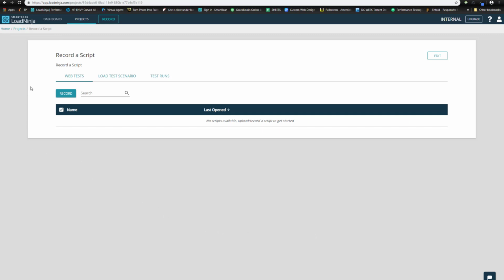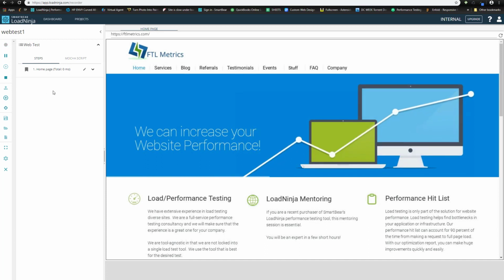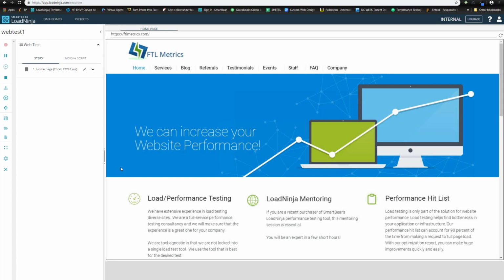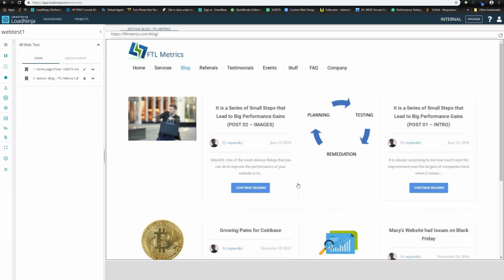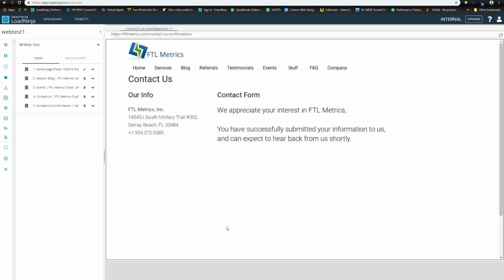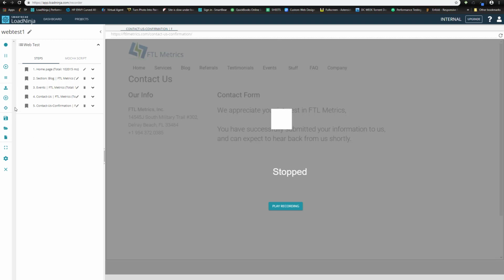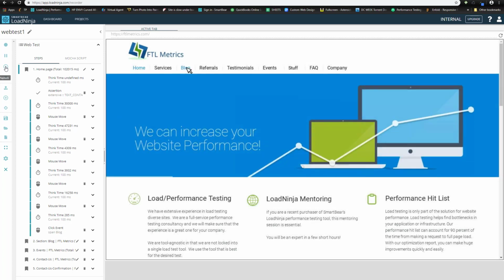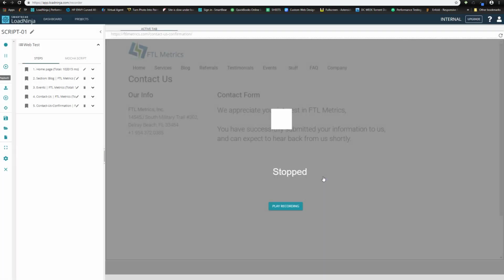Recording Scripts in LoadNinja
Demo showing the ease of recording scripts in LoadNinja .  A few best practices are given as well.